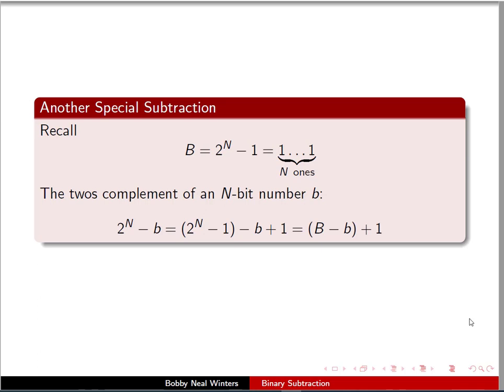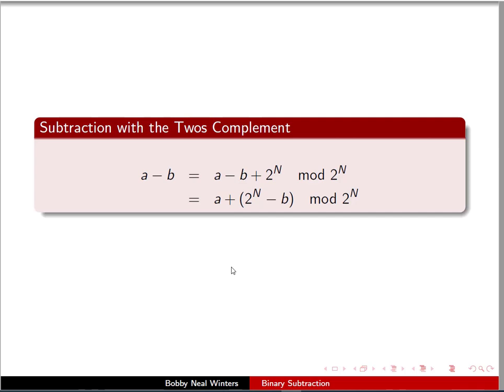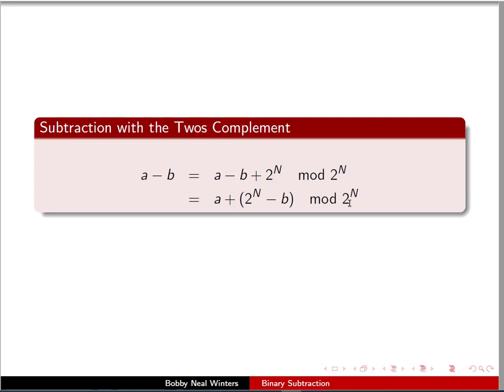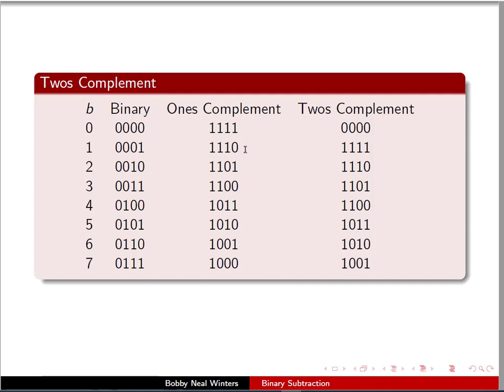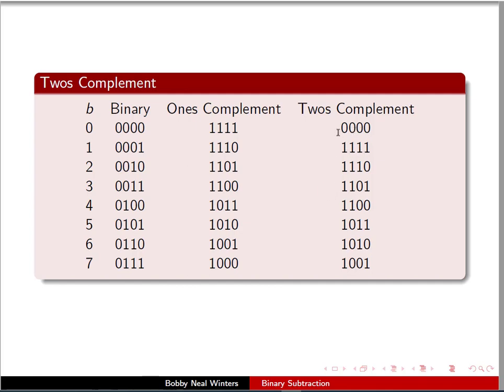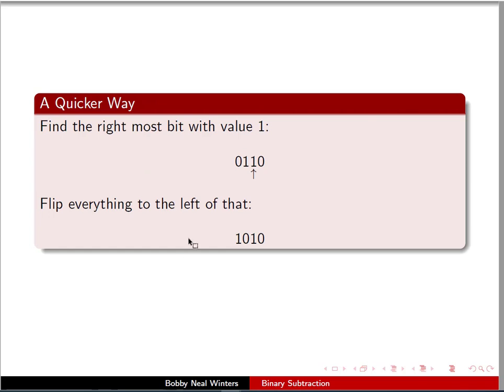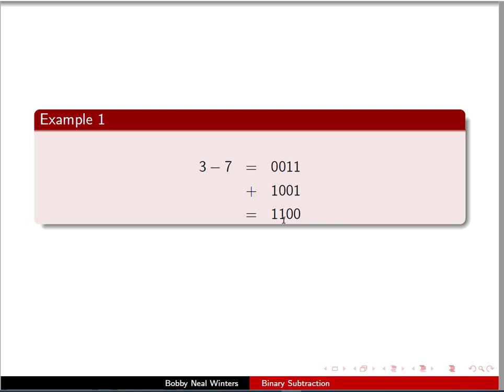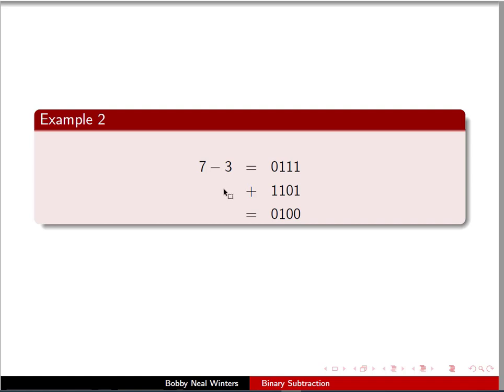Extra Info: Binary Subtraction Part 2, The Twos Complement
We show how to do subtraction at the machine level on the computer by doing the twos complement